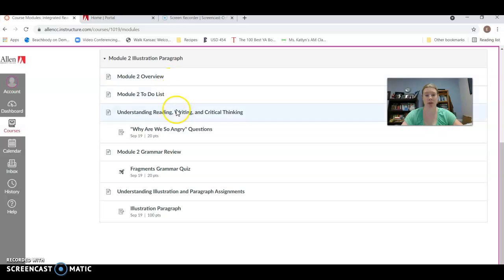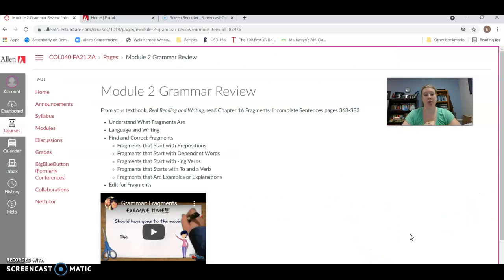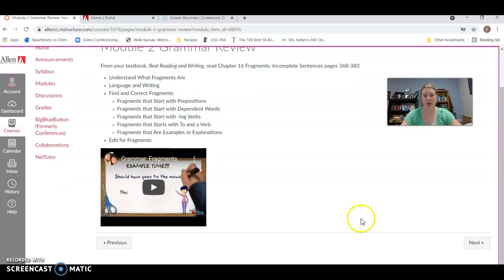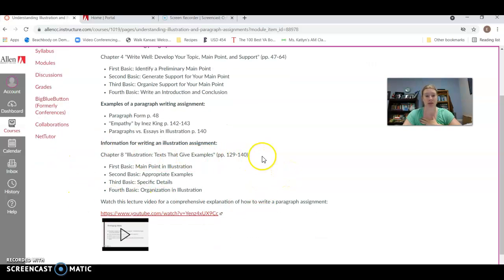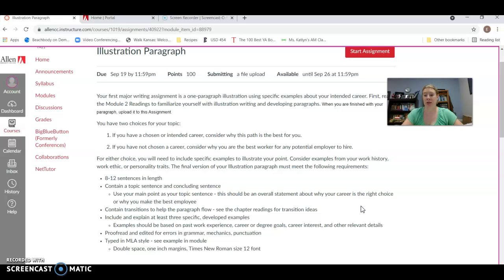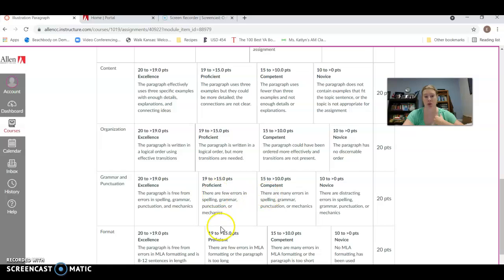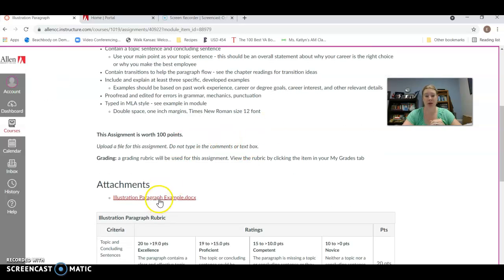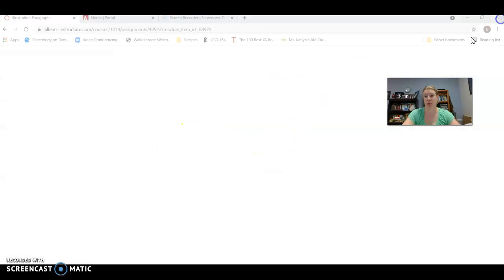COL 040 Introduction to Module 2